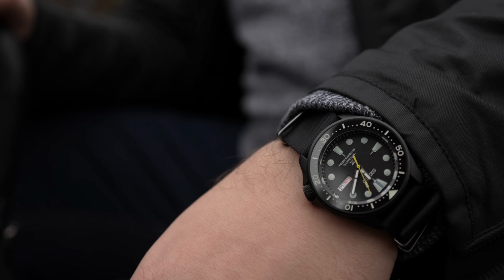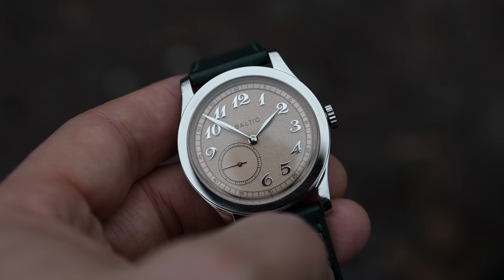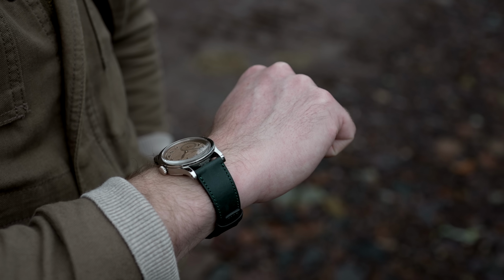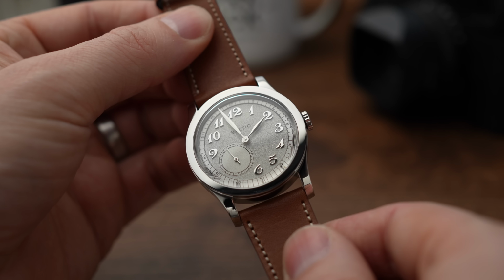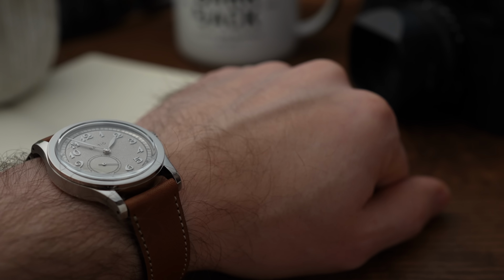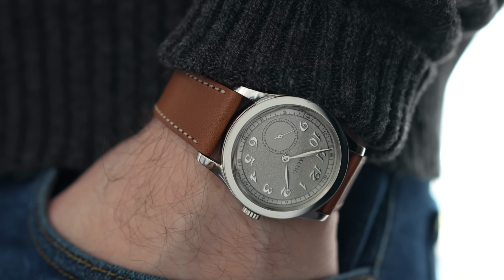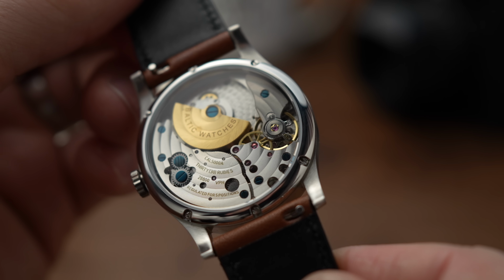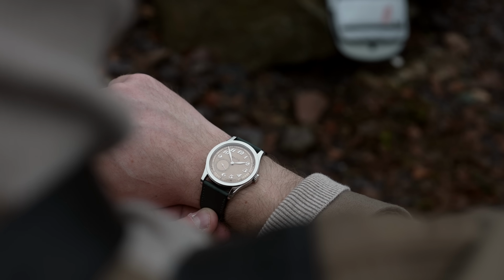Baltic MR01 - best budget Patek?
Hands-on review of the Baltic MR01. Possibly one of the best budget dress watches.